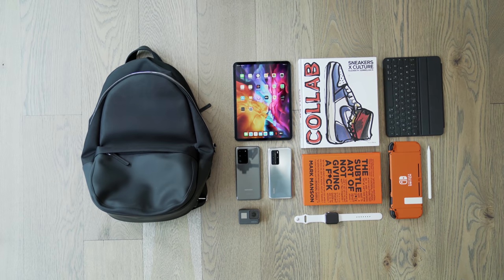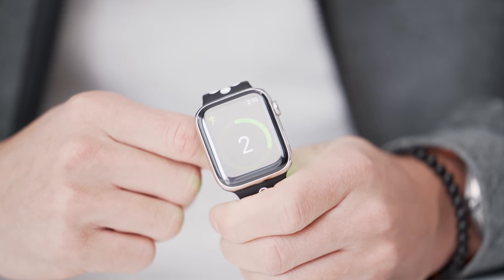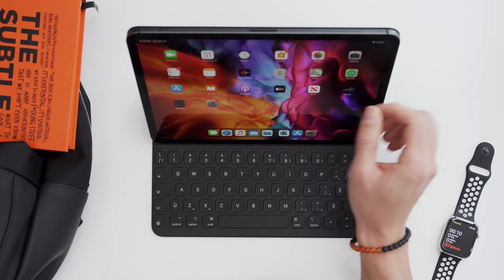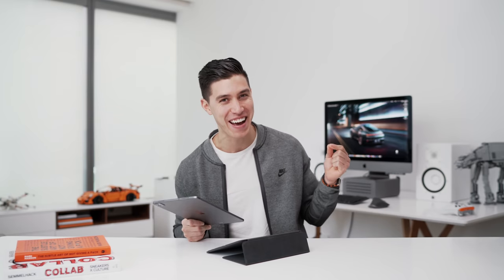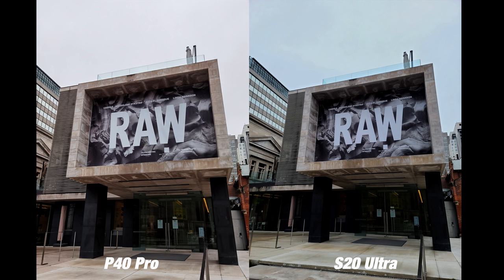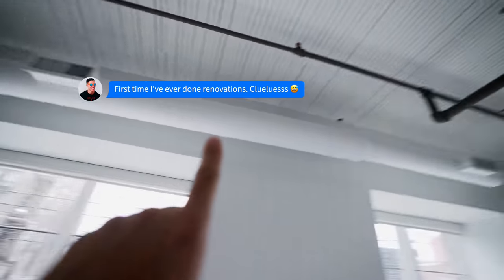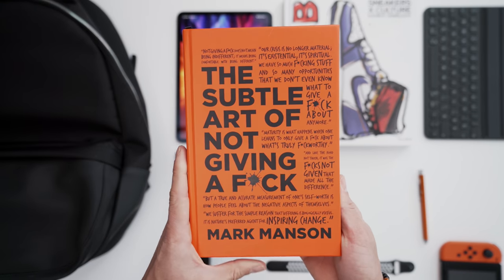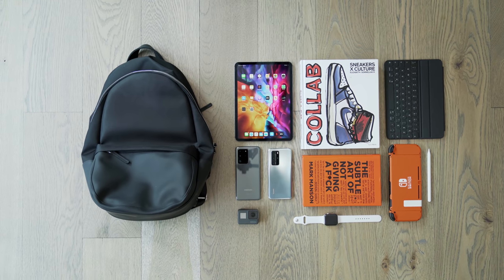My TECH EDC 2020 Essentials - Every Day Carry During Isolation!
I know a lot of us are bored at home and stuck in isolation, but here are some of the key pieces of tech that I've been using on a day to day basis to help pass the time. These are my Tech EDC 2020 Essentials!

2020 iPad Pro
Huawei P40 Pro
Samsung Galaxy S20 Ultra
Nintendo Switch
Links Awakening
The Subtle Art of Not Giving a F